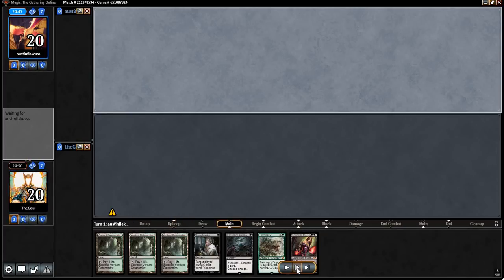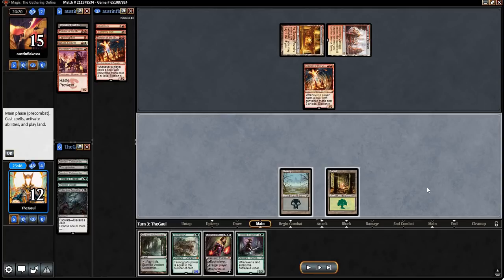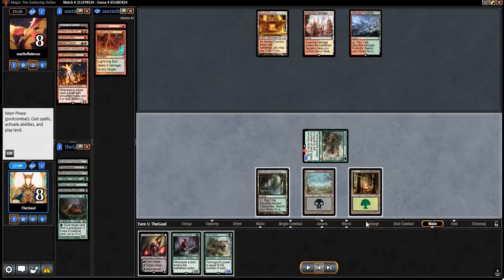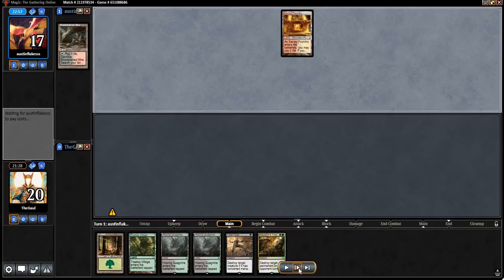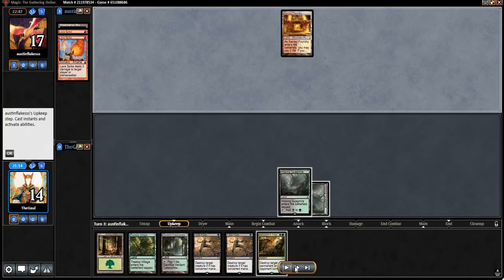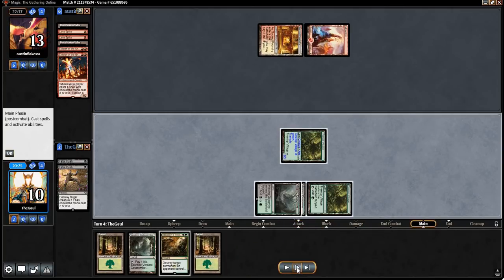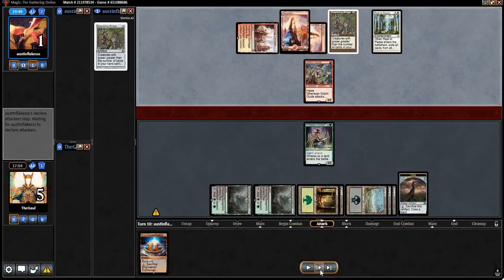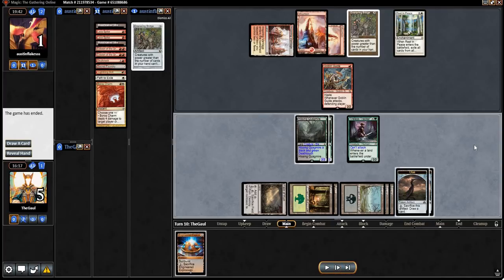Golgari Midrange vs Burn (2)!